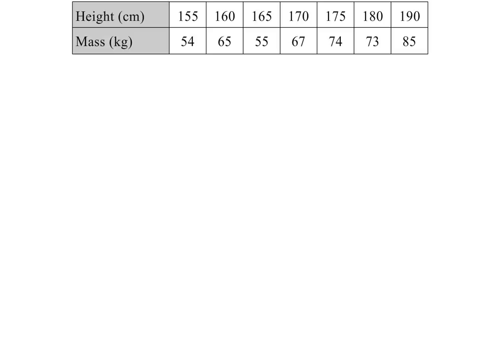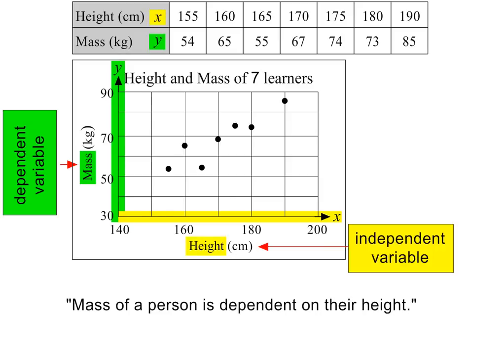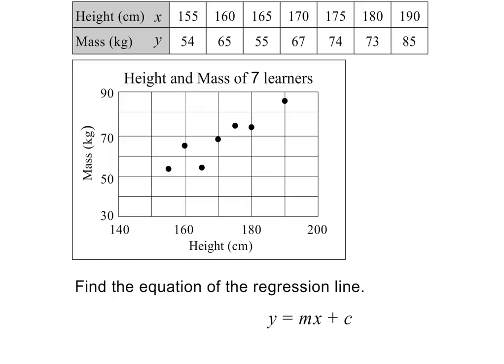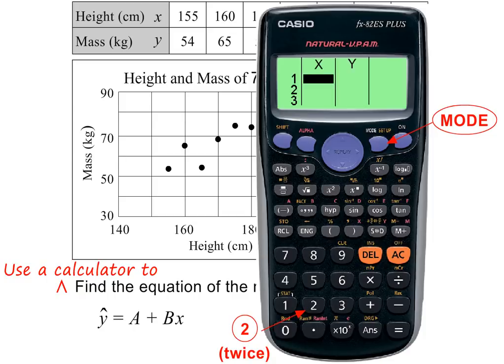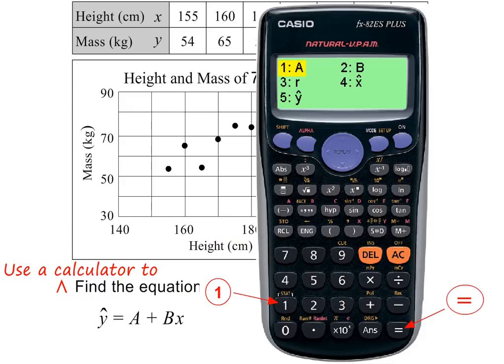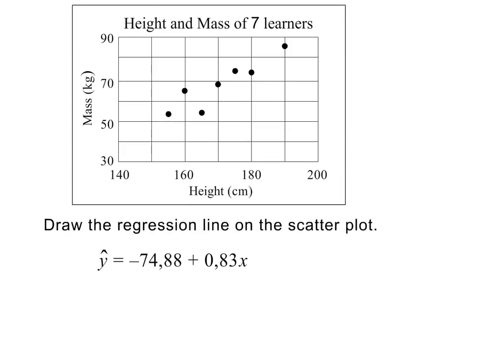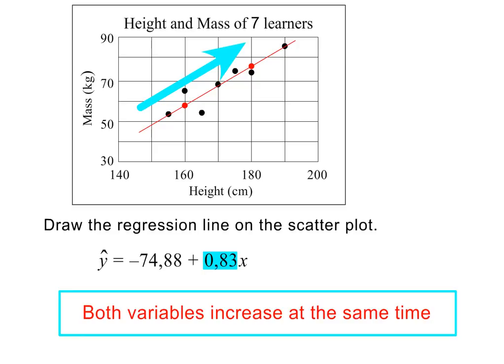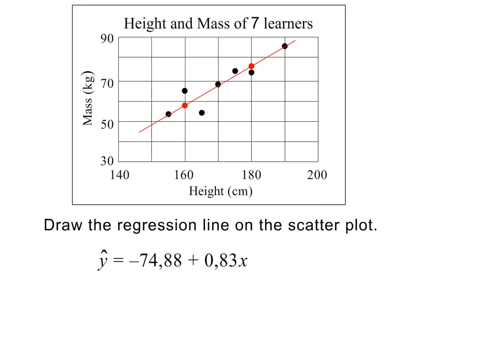Grade 12 Statistics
Grade 12: Statistics: Regression and Correlation: Equation and Drawing the Regression Line